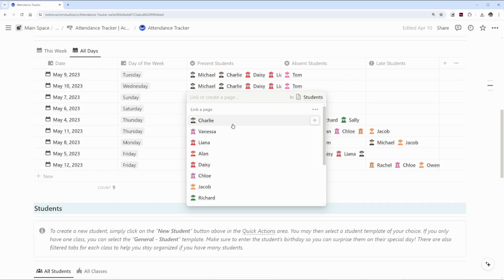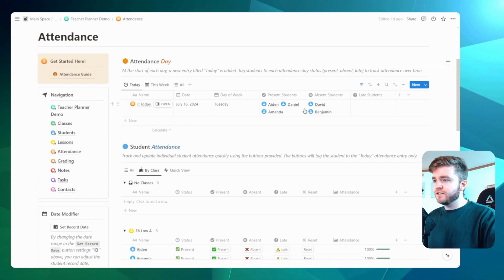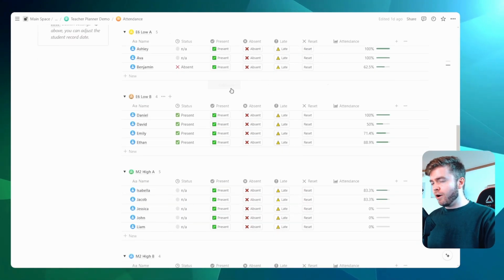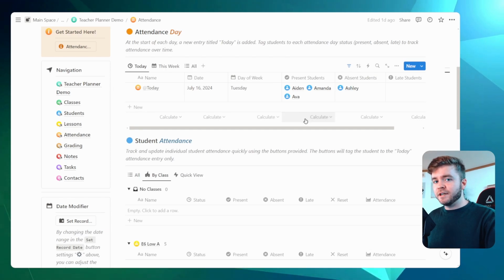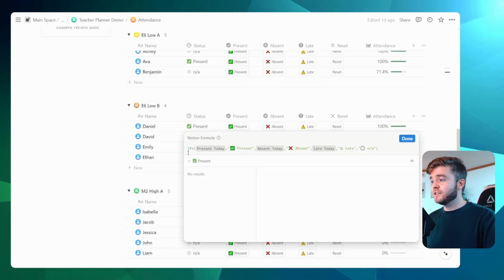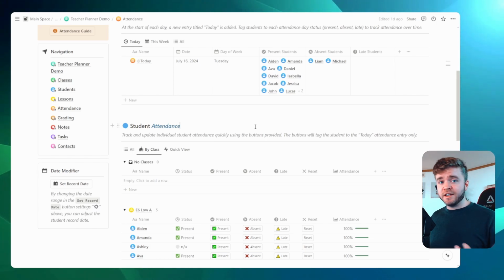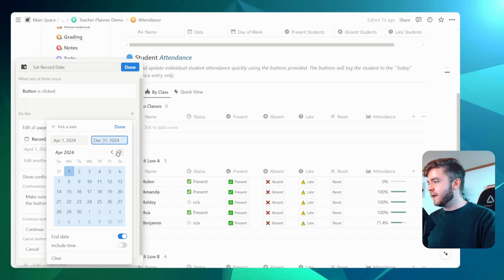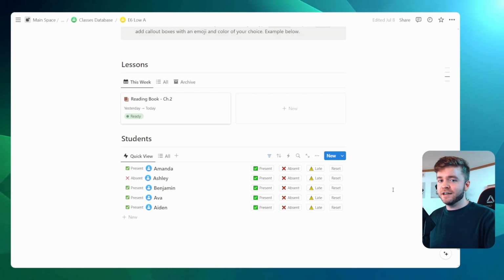How to Track Student Attendance with Notion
Learn how to quickly track student attendance in Notion using new buttons and Formulas 2.0. This tutorial shows teachers how to efficiently manage attendance with Notion, making the process faster and easier than traditional methods.

New to Notion? Create an account here!